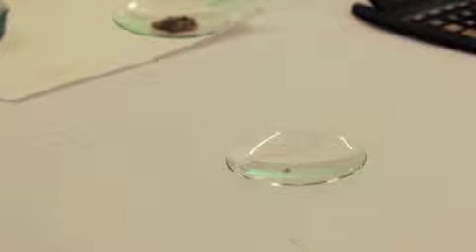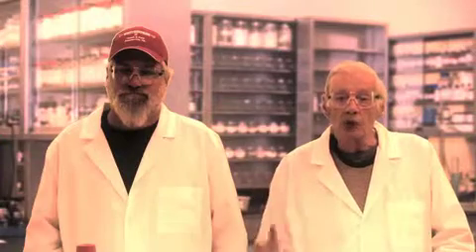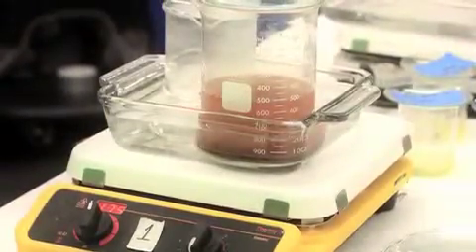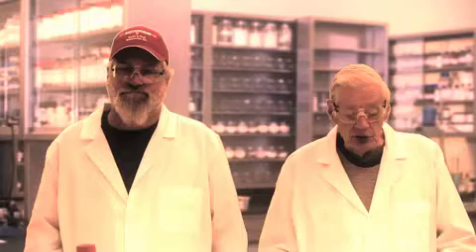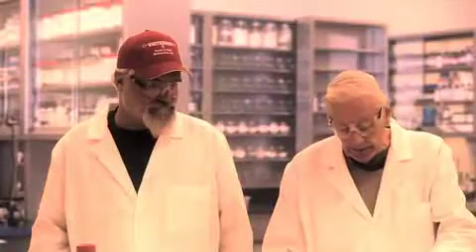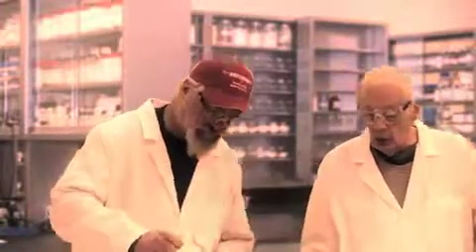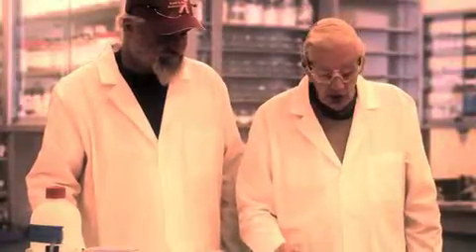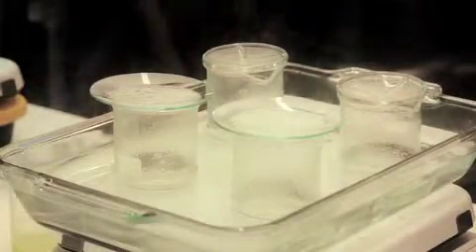Dome Rock Mines | Chemical Gold Extraction Part 2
has pioneered a unique chemical gold extraction process which allows us to extract hard particle gold very economically and in a much more environmentally safe process than standard gold mining operations.  The gold that is extracted chemically is also of very high purity, typically 99.9% pure which makes the value to weight ratio the best in the gold extraction industry.  By scaling the chemical gold extraction process from the lab to the refinery level, Dome Rock Mines and CCI are in a unique position to drive finished gold to market at a substantially lower cost than other conventional mining operations.

Dome Rock Mines
Chemical Gold Extraction
Gold Mining
Gold extraction
CCI